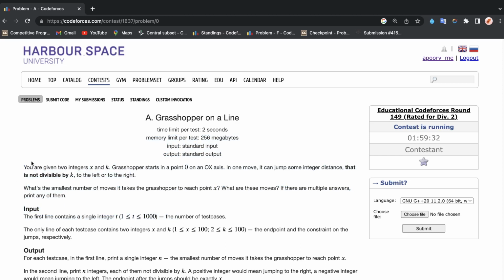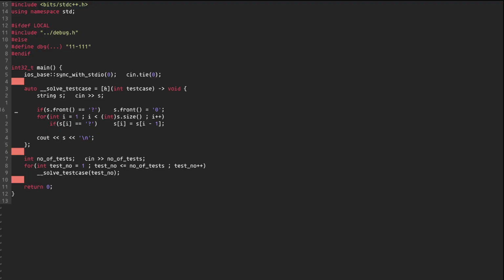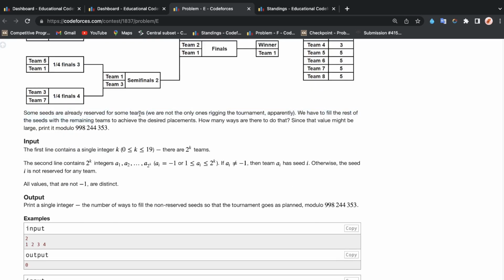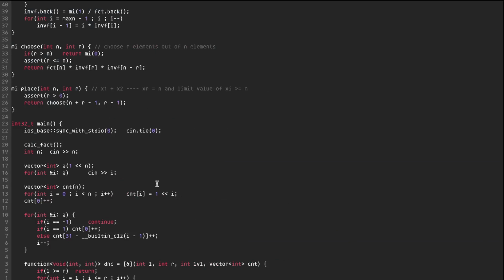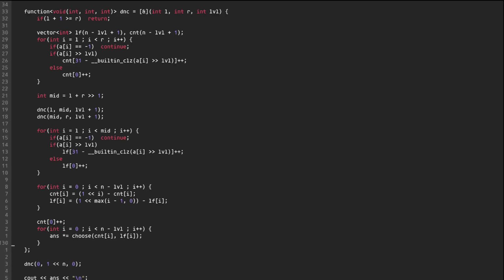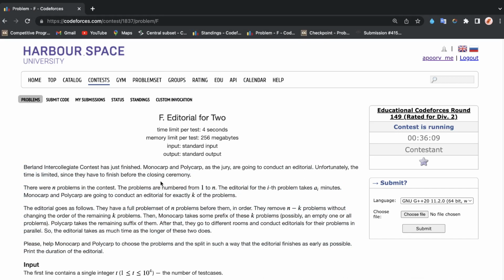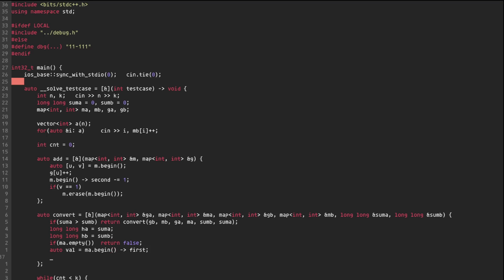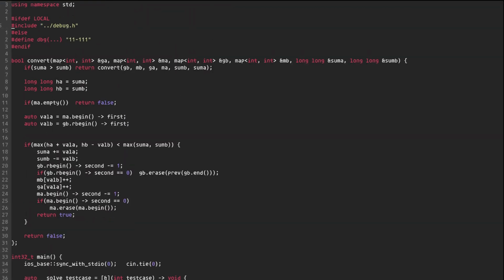ScreenCast Educational round 149 with Solution(A - E)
00:00 solving A
03:52 solving B
11:54 solving C
18:28 solving D
31:20 solving E
01:04:56 debgugging E
01:24:10 solving F

Idea for F was correct there was a small implementation error you can look at my code in submissions for correct implementation